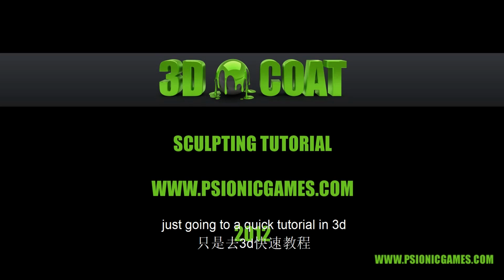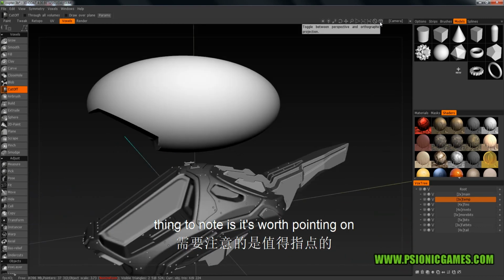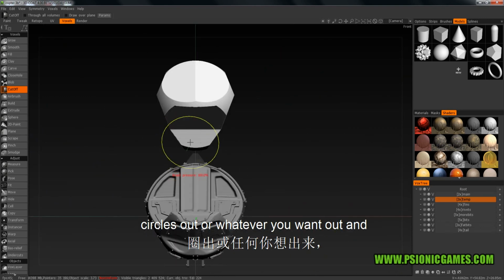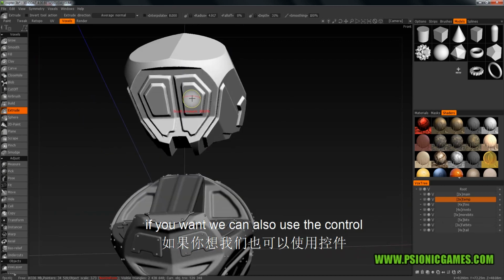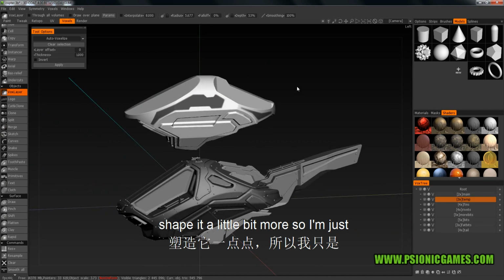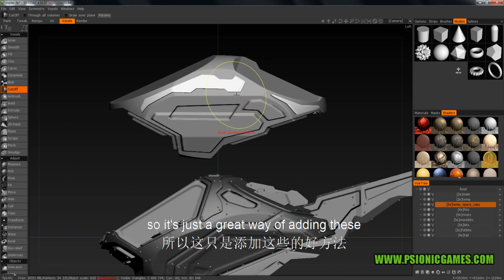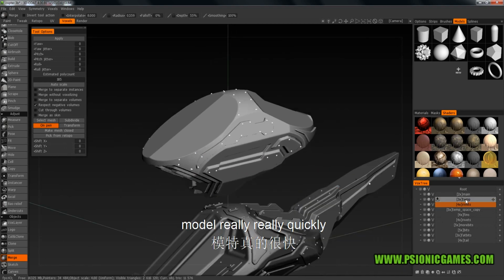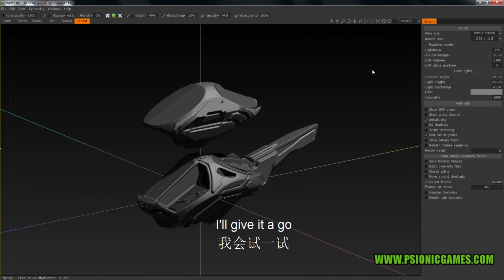3D Coat Sculpt